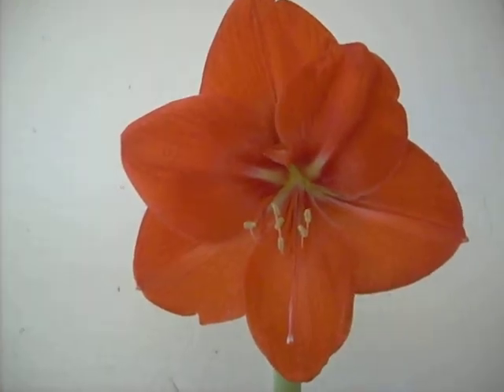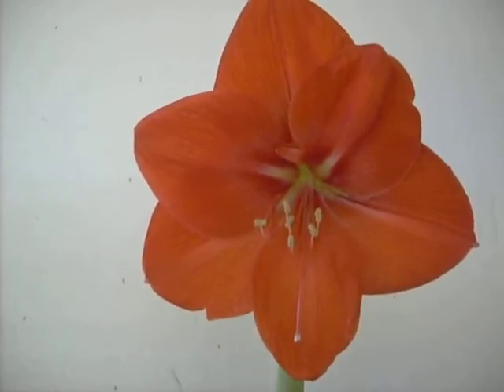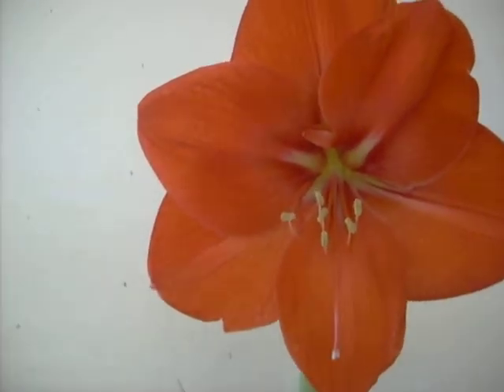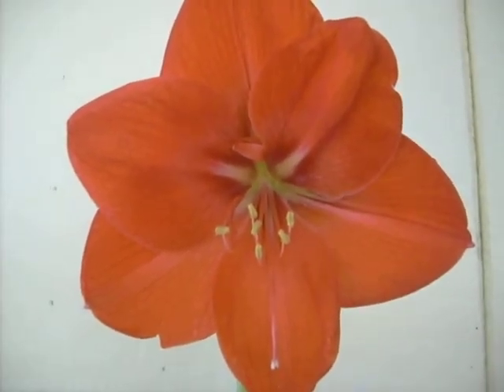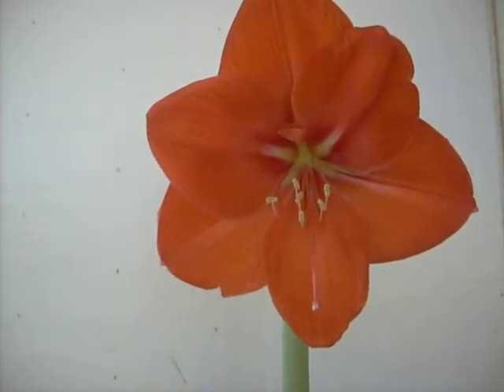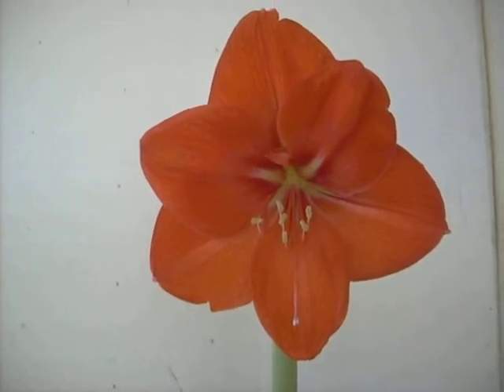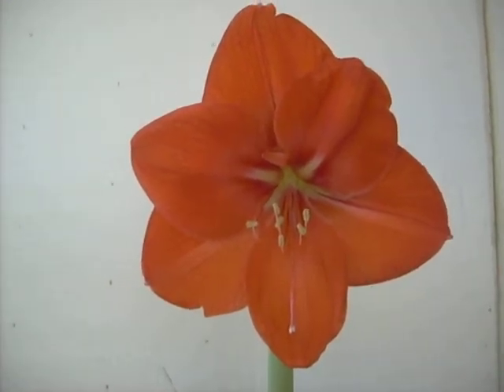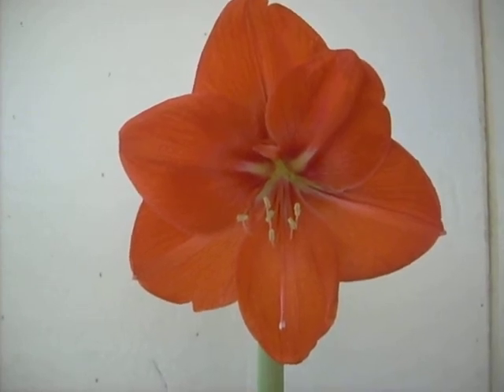Amaryllis Hippeastrum Bambara